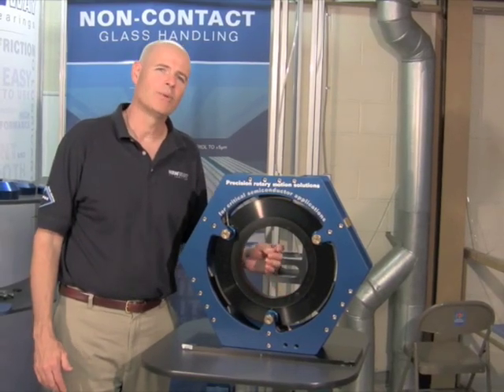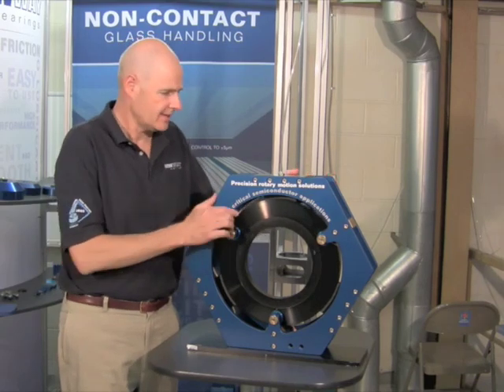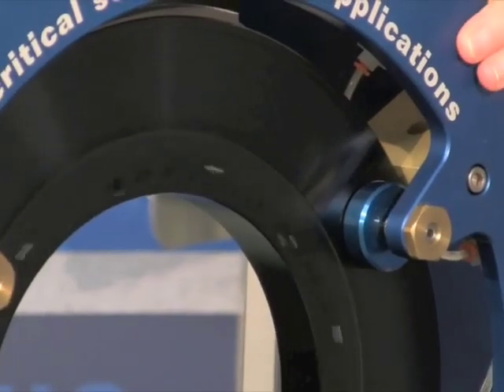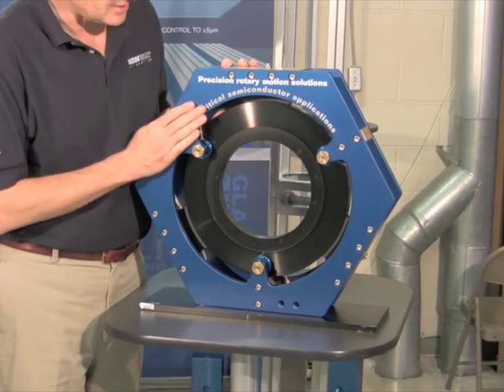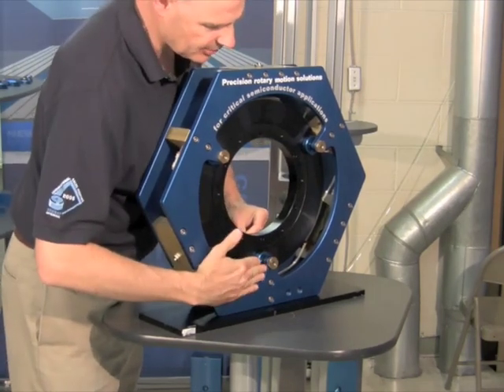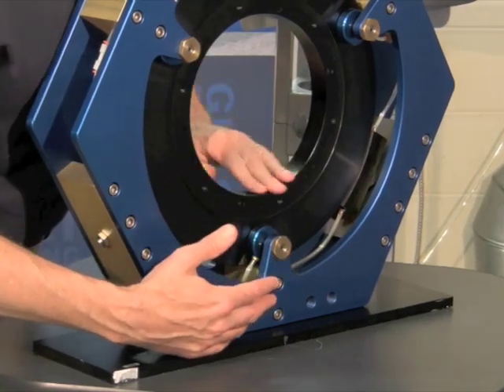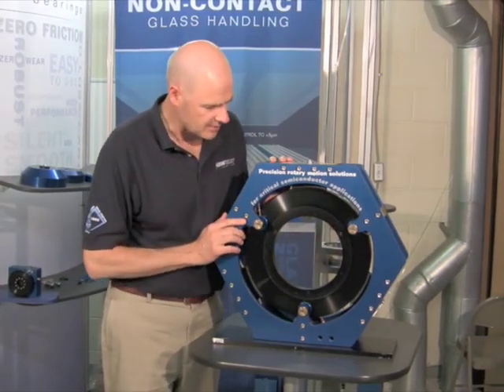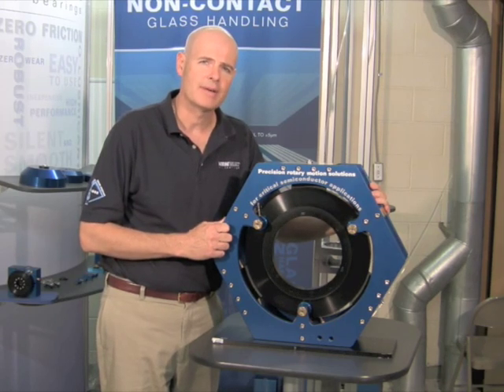Precision Motion in an Imprecise Environment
An illustration of how to use Air Bearings to achieve precision motion using mostly conventionally machined parts.